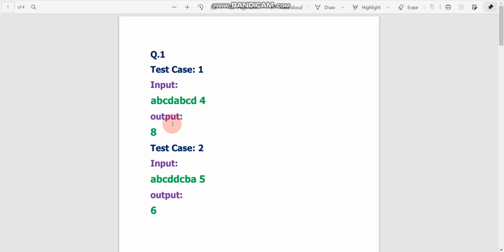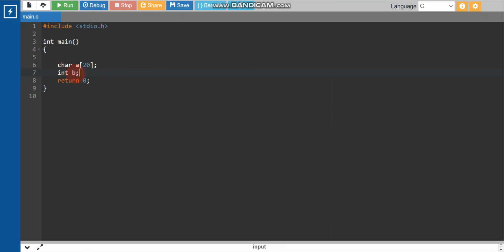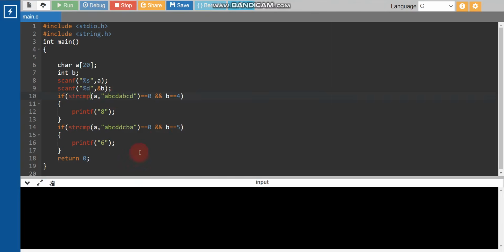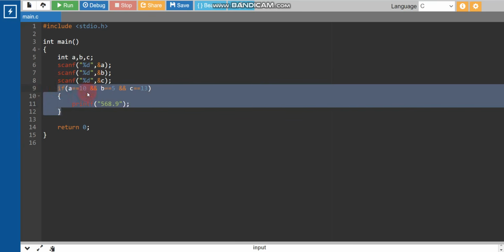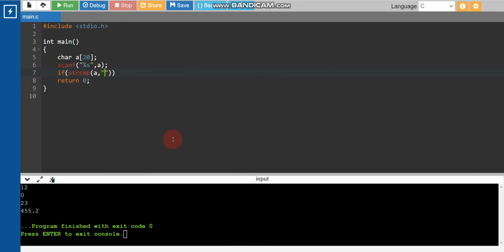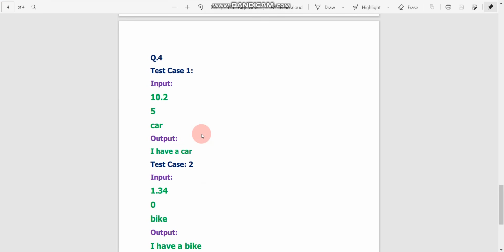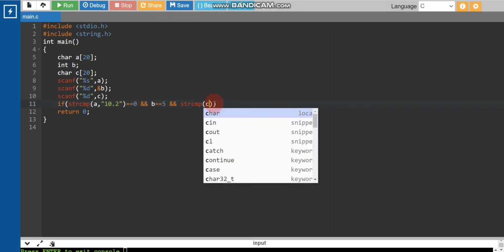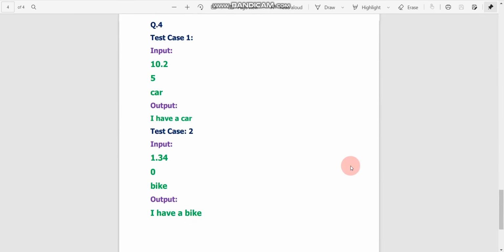[PART-3] How to clear TCS NQT Coding Cut-Off without having coding knowledge?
Keywords used in this video:
TCS NQT coding trick
TCS coding trick for Non-CSE IT background candidates
How to crack the TCS NQT coding cut-off
Marking scheme in TCS NQT coding
Clear TCS NQT coding cut-off without any coding knowledge
How to clear the TCS NQT Coding round if we don't know to code?
TCS NQT coding tricks part-1